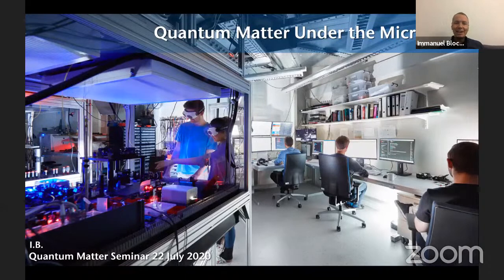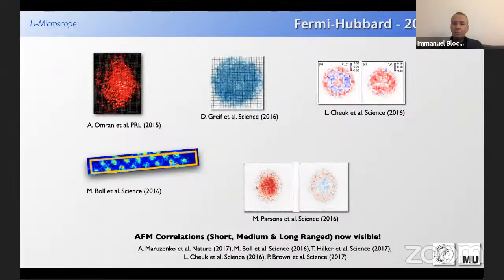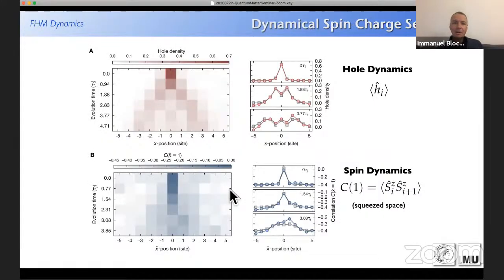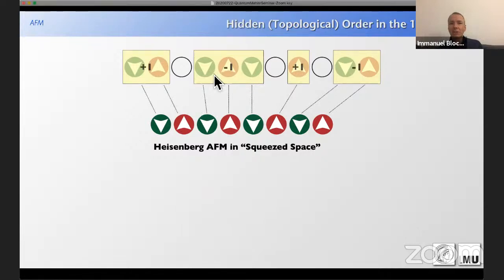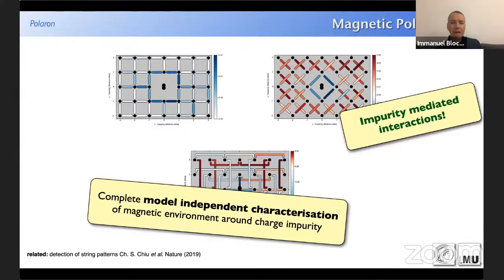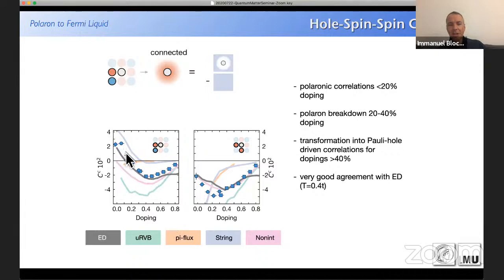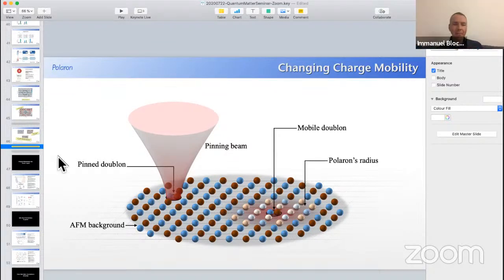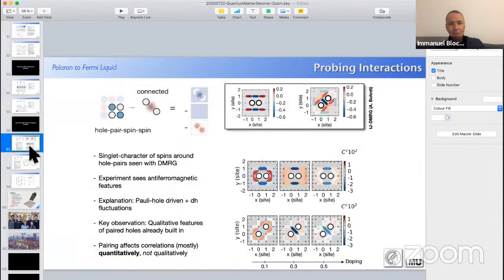Immanuel Bloch "Quantum matter under the microscope"